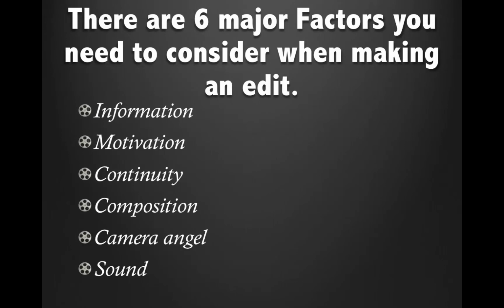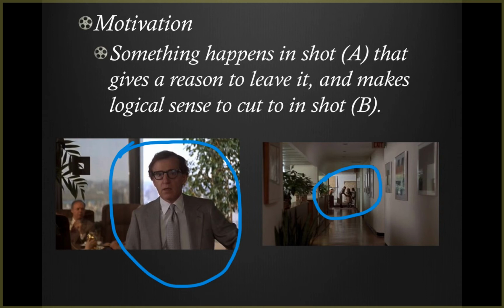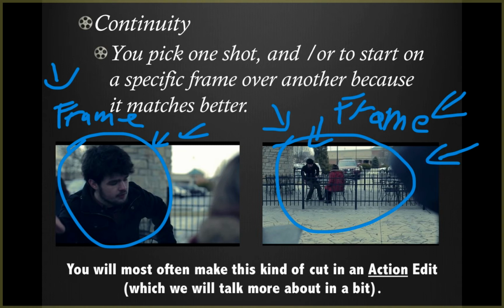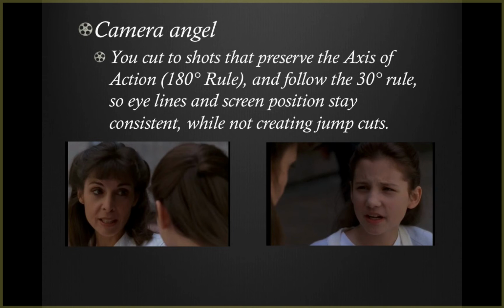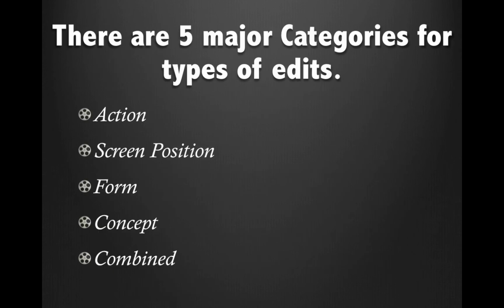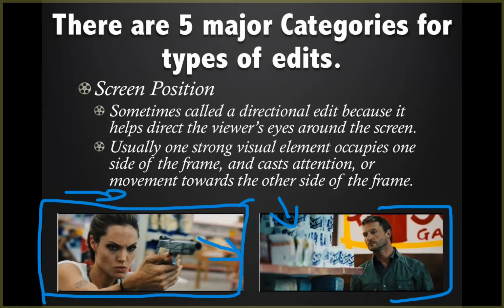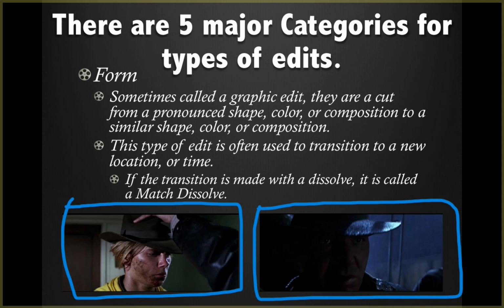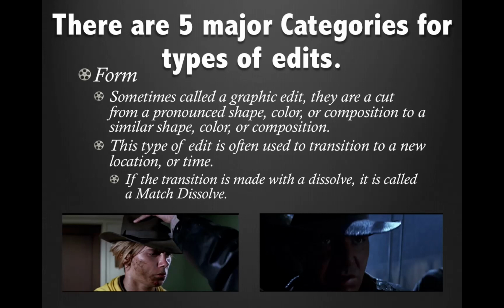Lecture 31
Description of the 6 factors of an edit, and the 5 categories.  Never forget that none of these ideas live independently from one another.  You need to always take every one of these ideas into account.